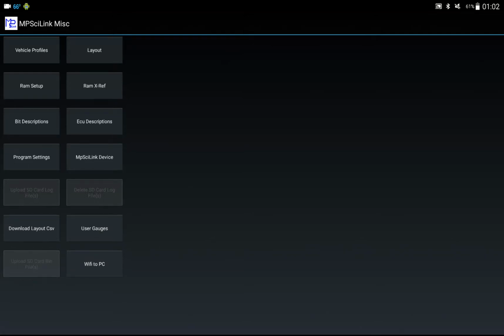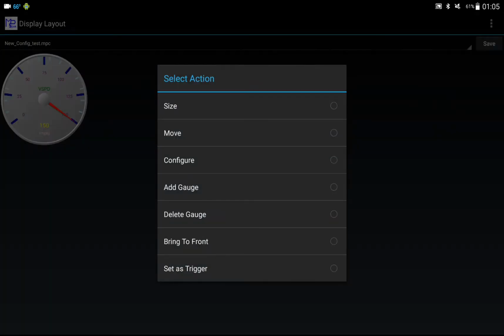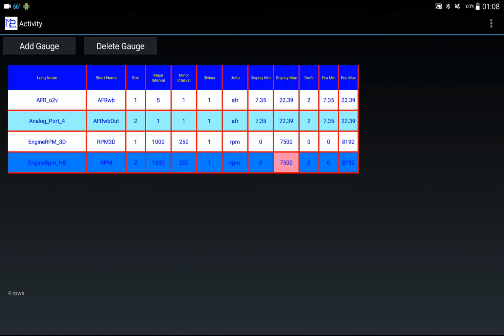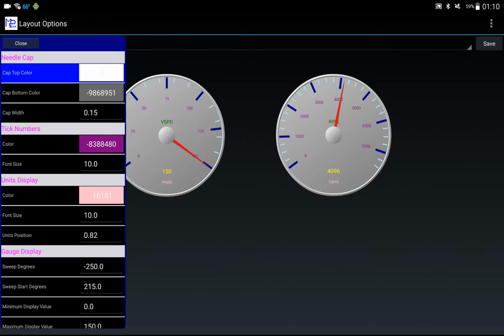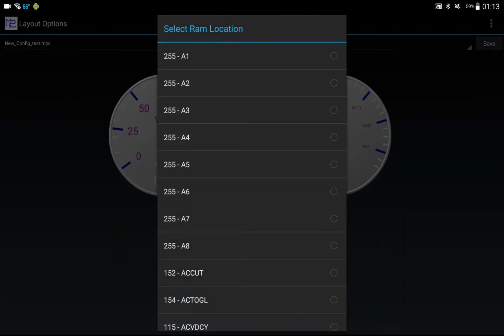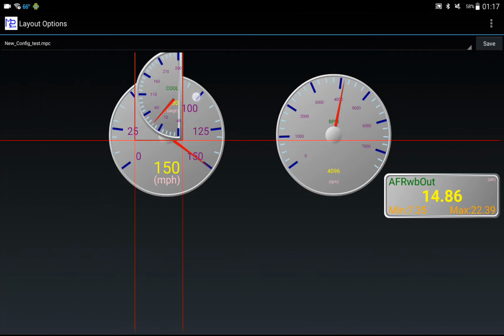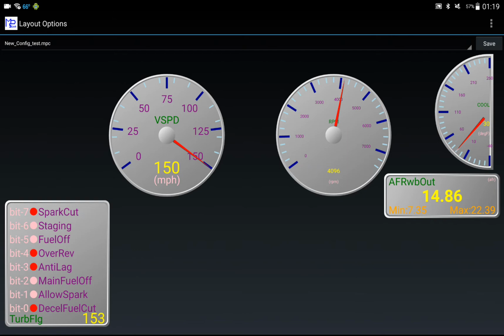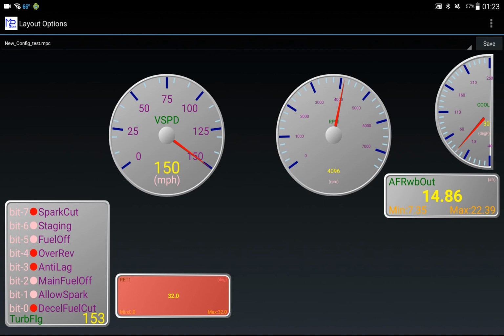MPScandroid - More gauge layout stuff, configure gauges, set alarms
More gauge layout setup, user define gauges, analog input setup, change gauge display configuration